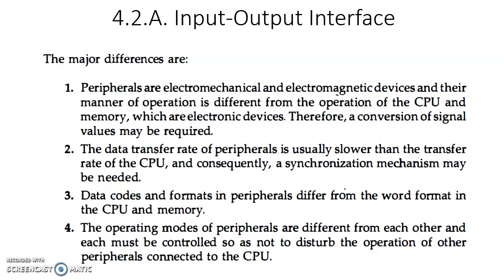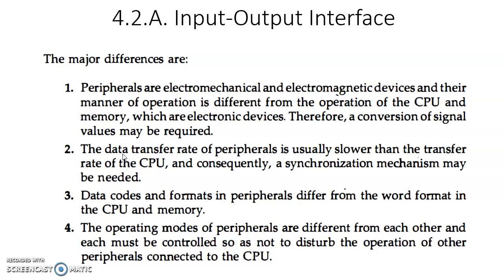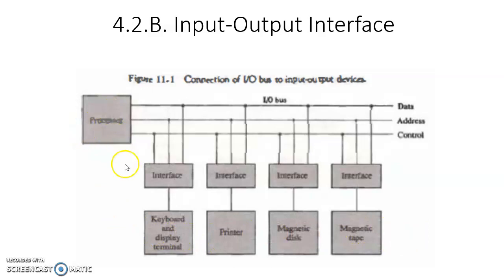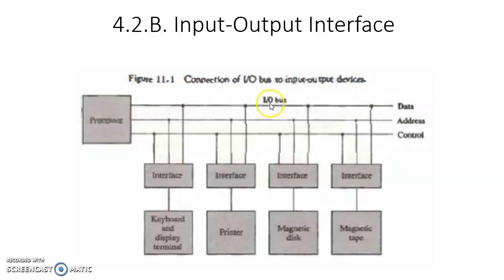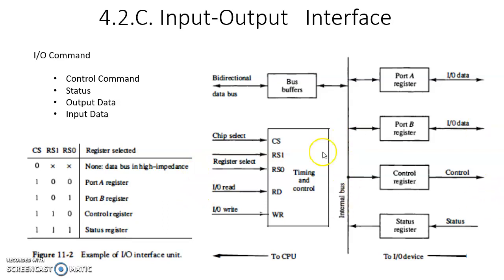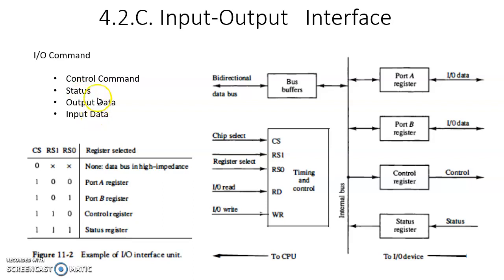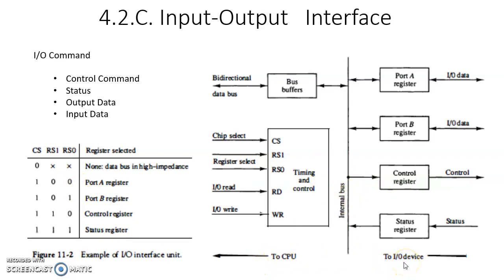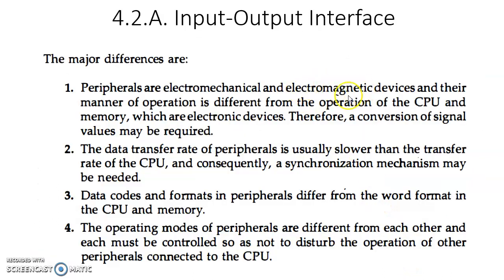4 2 Input Output Interface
COMPUTER ORGANIZATION & ARCHITECTURE UNIT IV INPUT-OUTPUT ORGANIZATION INTERFACE NEED AND EXAMPLE